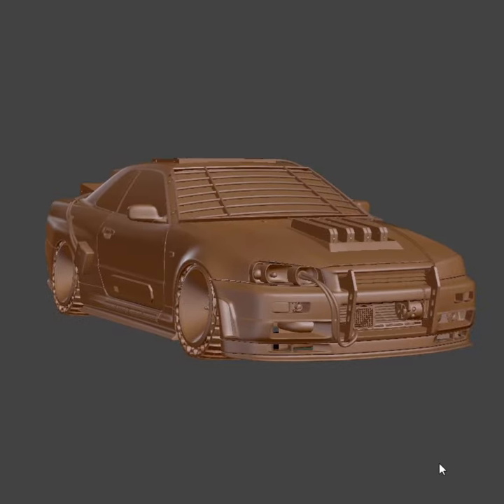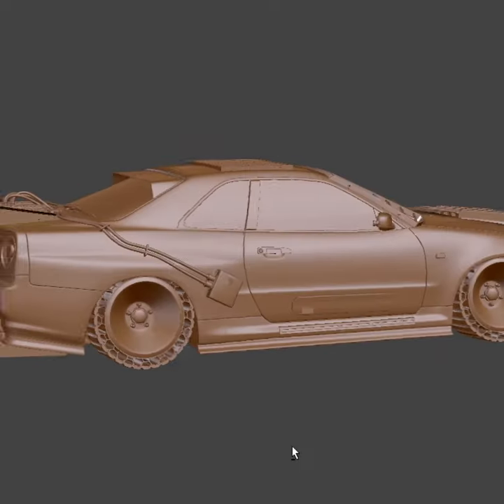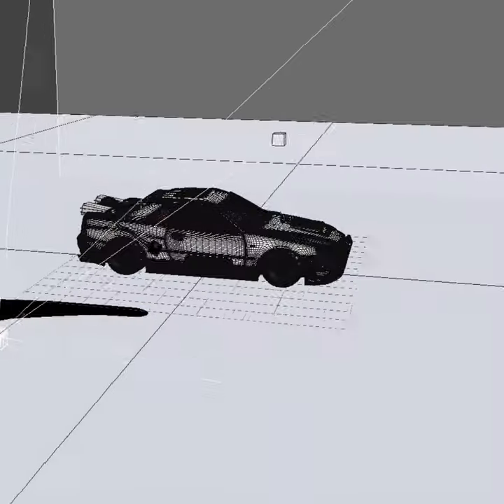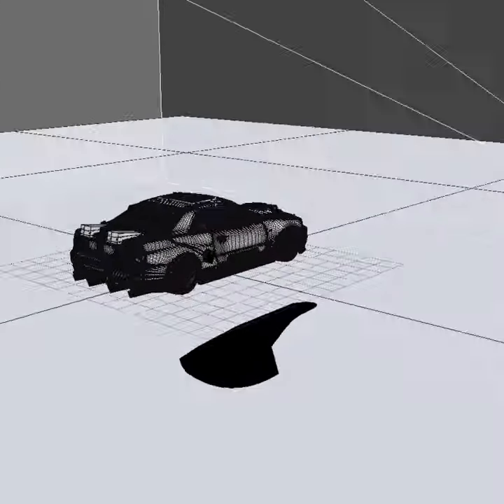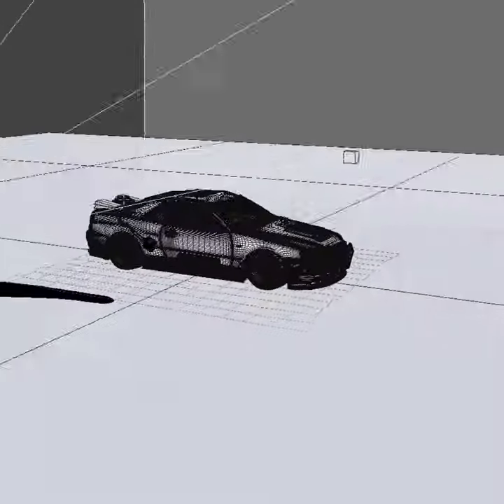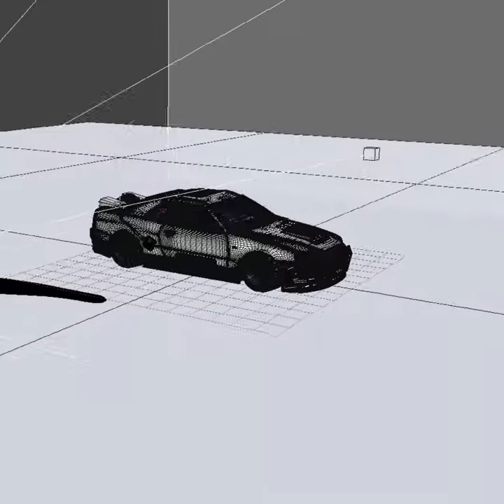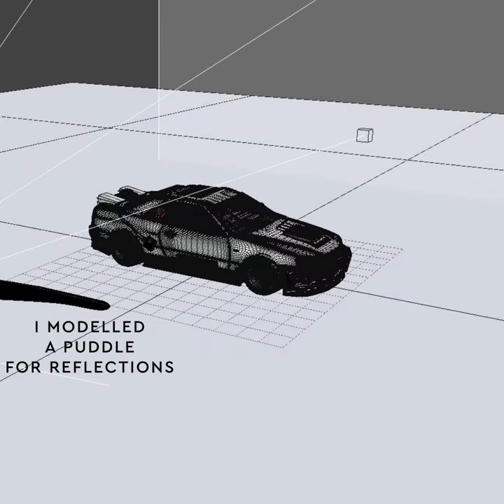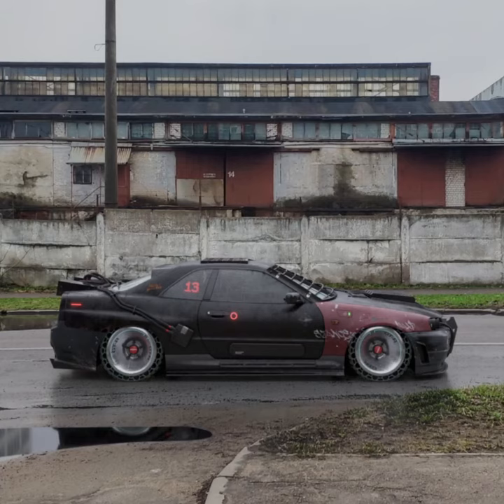Place 3D car on any photo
Smol tutorial 🤣🙃 You didn't ask for it, but here it is, showing that you can insert a 3d object into any photo. Don't take it seriously, I was just bored.